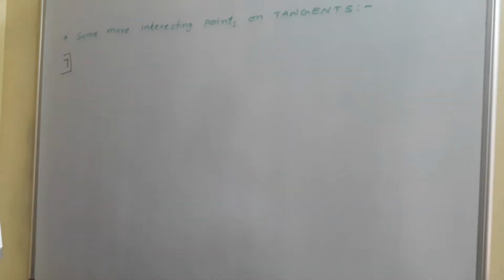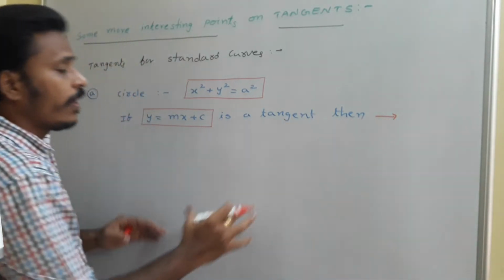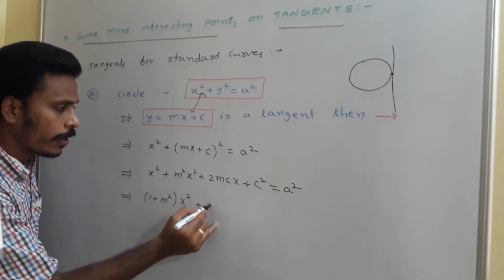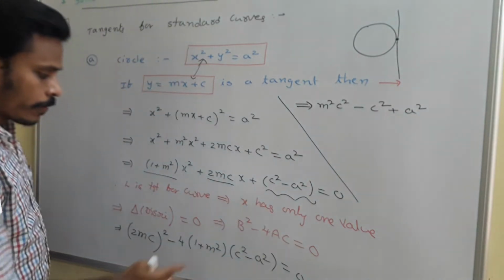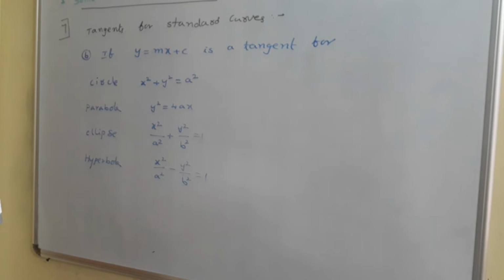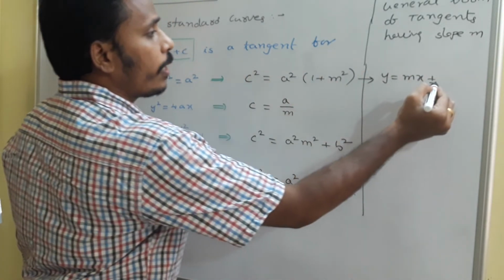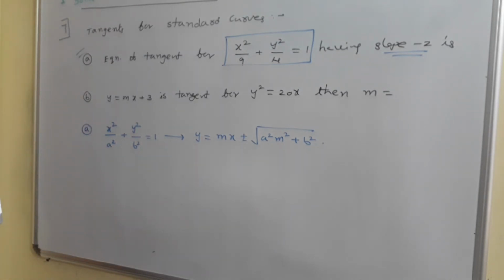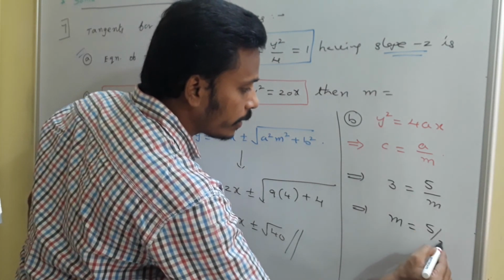Tangents and Normals :: lecture 5